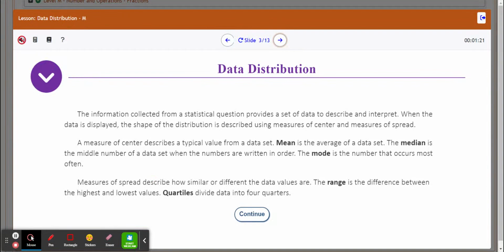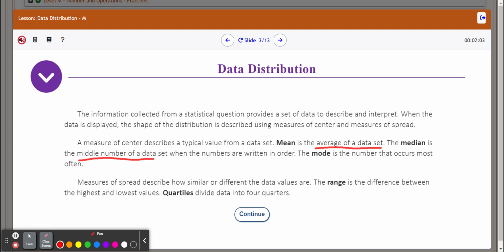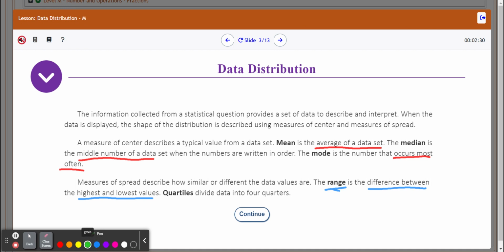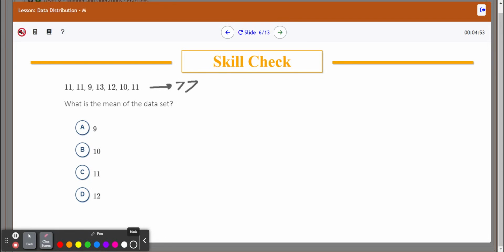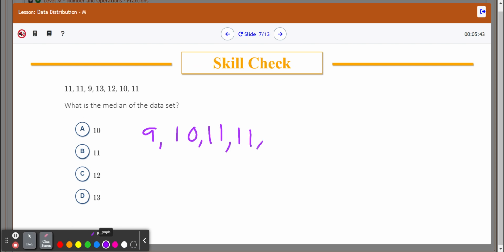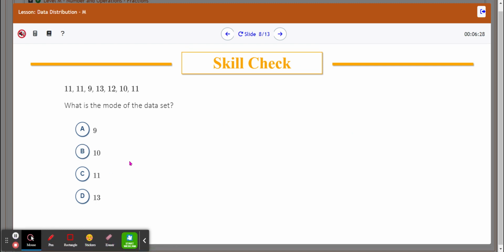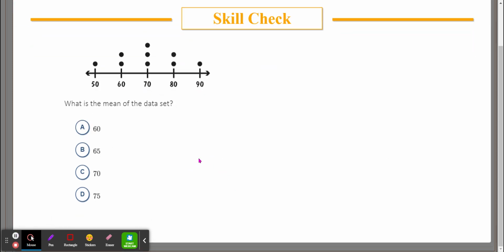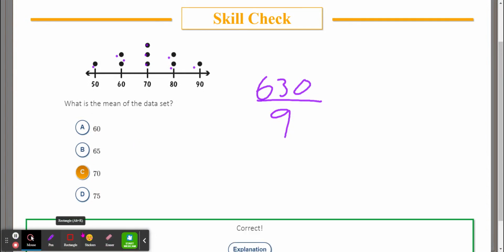Book M: Lesson #46 - Data Distribution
How to Analyze Data Distribution